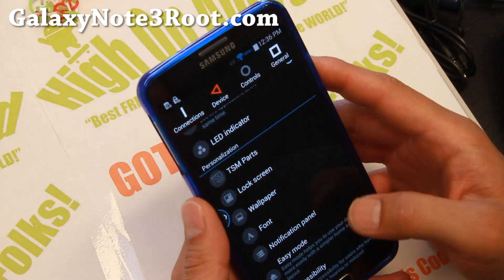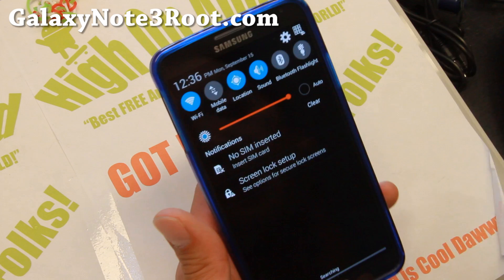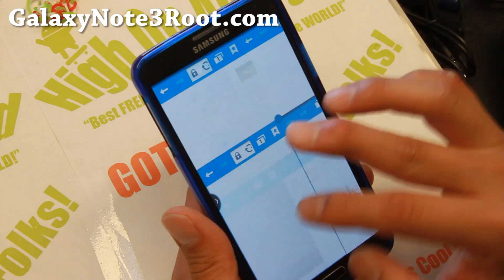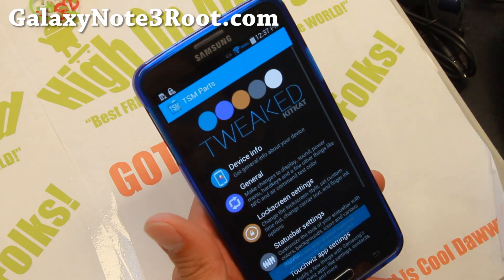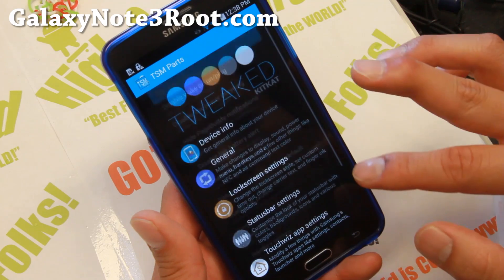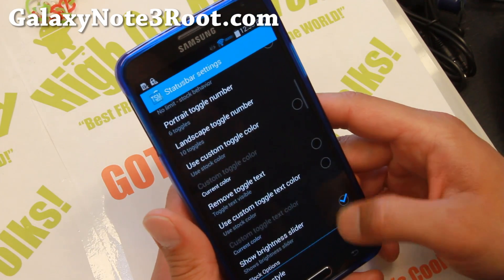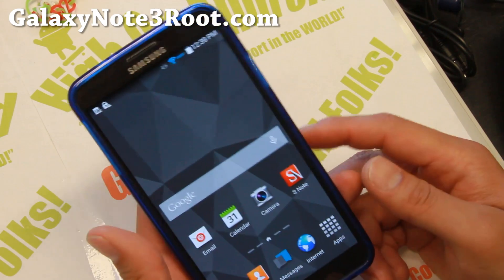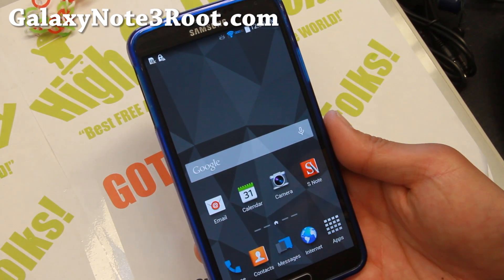Tweaked ROM for Galaxy Note 3! [Material L Theme]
Here's a quick overview of Tweaked ROM with Material L Theme for Samsung Galaxy Note 3 Android smartphone users.